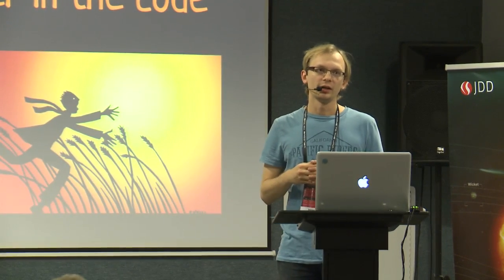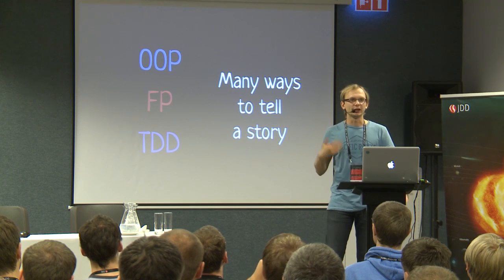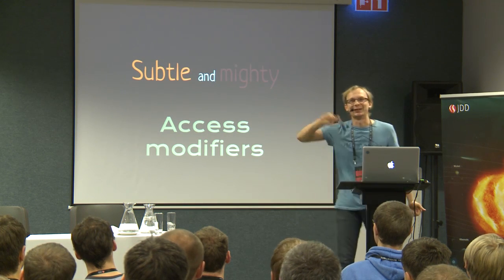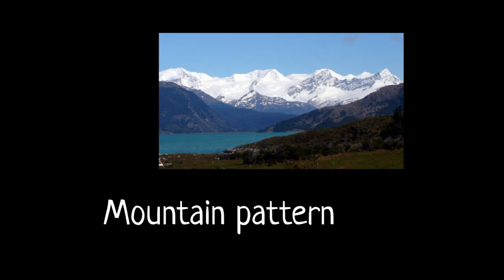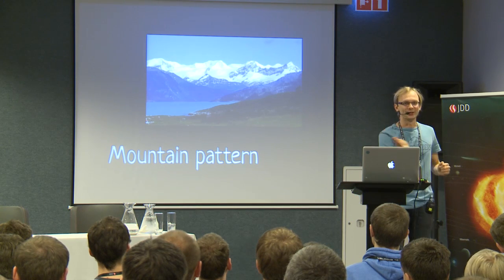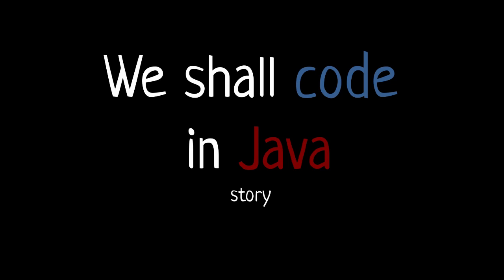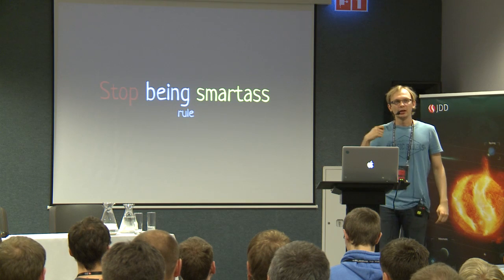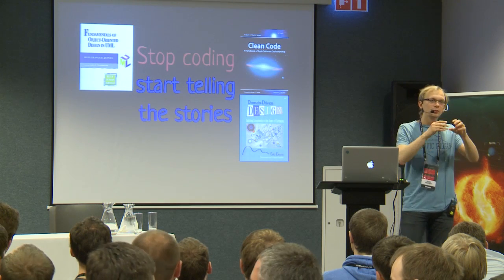Paweł Badeński "The Catcher in the Code"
If you could ever imagine one reason the source code is all about -- it is communication. And while communicating your goal to the computer is essential, it is the other human being -- a fellow programmer, who desperately needs you to tell them your intent well and clear. It takes a journey to become a grown-up software developer and to master the skill of making your code to say what your brain can only imagine. I will try to give an insight into some of the lessons I learnt on my journey about the different way of communicating with the code and how to get it to „speak its mind".